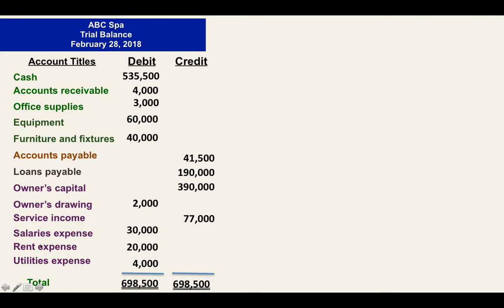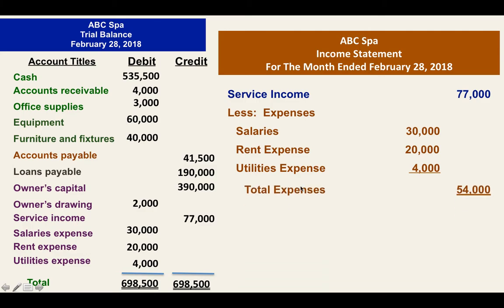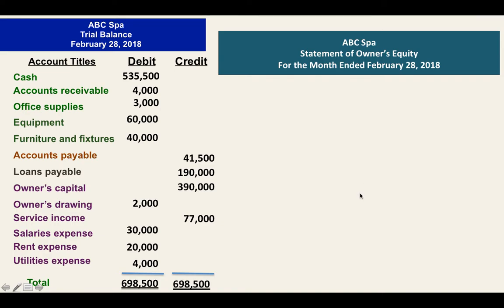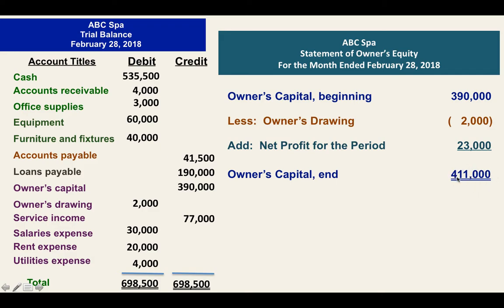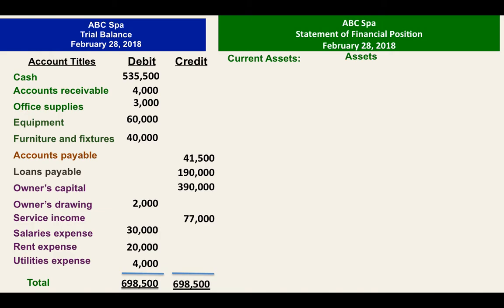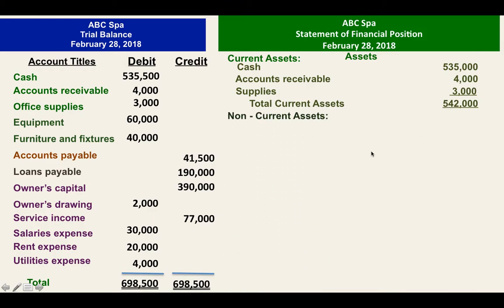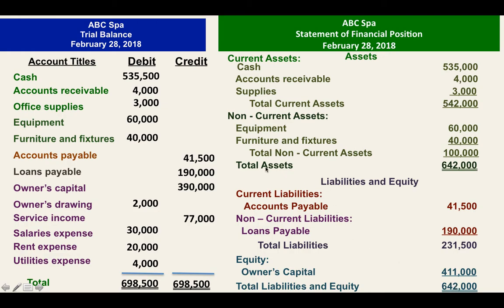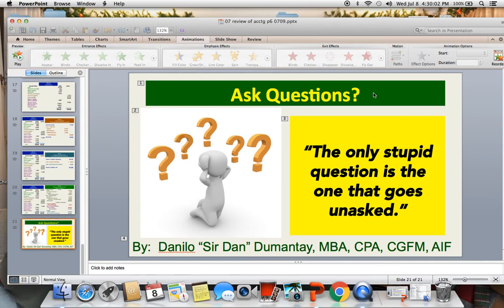Basic Accounting: Financial Statements of Service Business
This video provides discussions and illustrations on the preparation of financial statements of service oriented business.